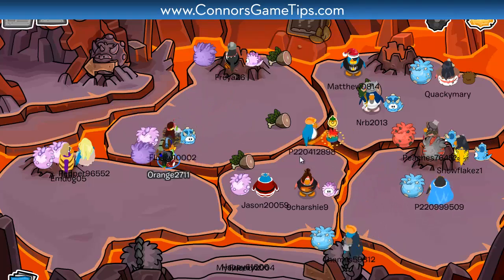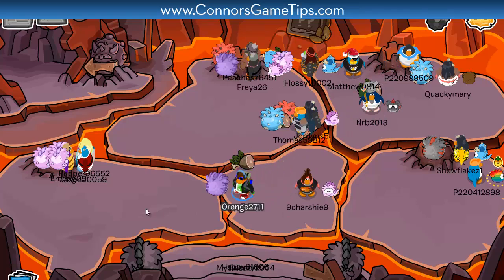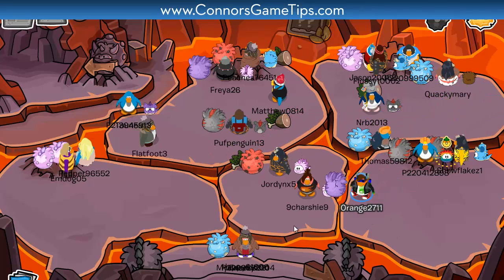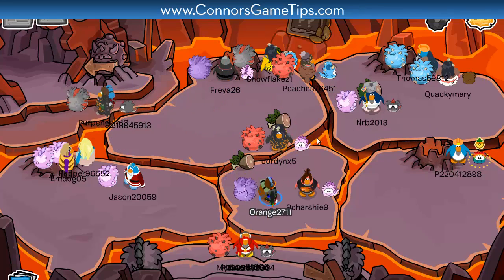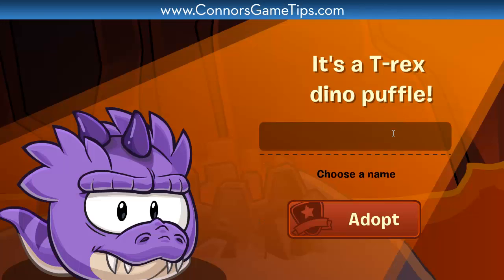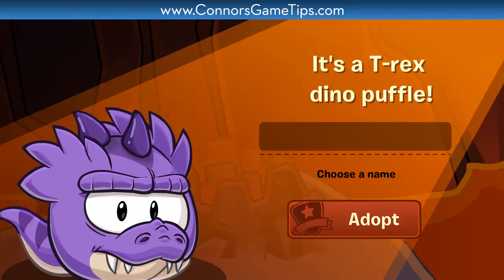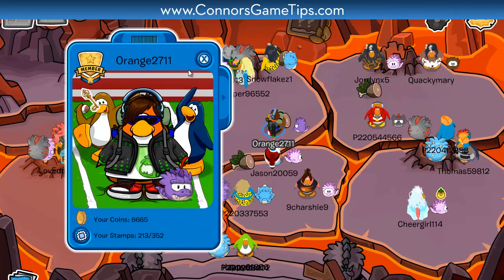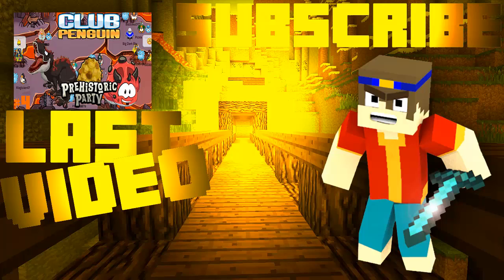Club Penguin Prehistoric Party - E5 - Purple Dino Puffle!